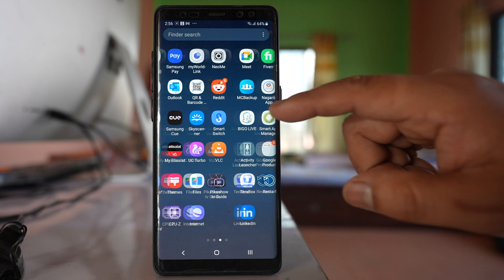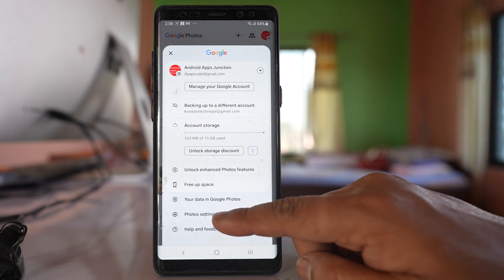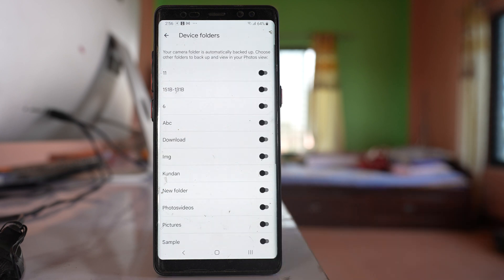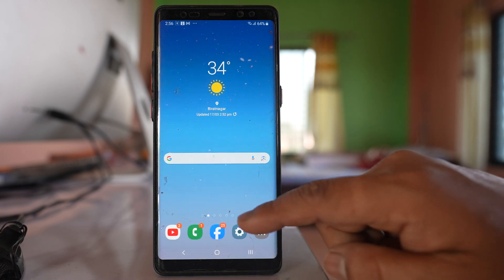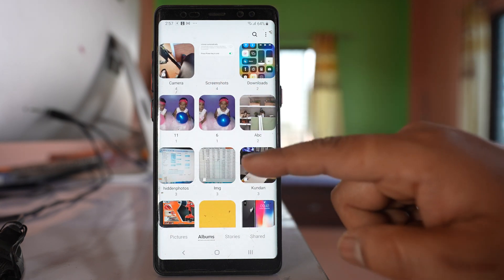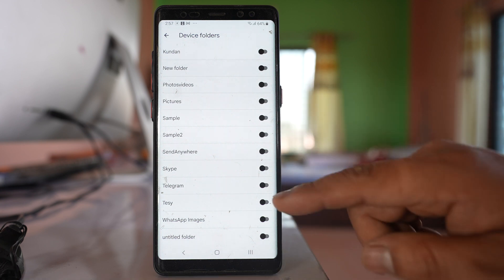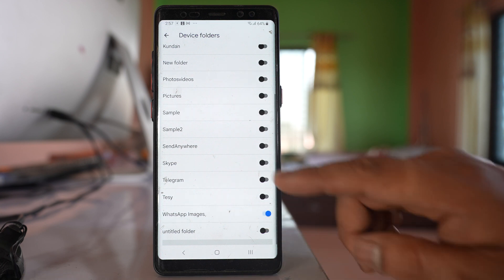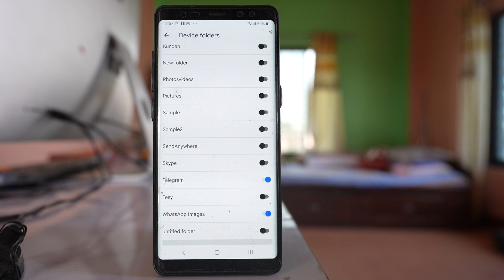Why the photos present in Applications like Messenger, WhatsApp etc are not saving to Google Photos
In this video today we will see Why the photos present in Applications like Messenger, WhatsApp etc are not saving to Google photos. Why aren't all my photos saving to Google Photos. Why are some photos not saving to Google Photos. Not all photos present in gallery are saving to Google Photos.

If the photos present in the Messenger application or Whatsapp application are not backing up to the Google photos then let us see what to do. Now let me go ahead and let me open Google photos application. After that tap on this profile icon at the top here. Go to this option photos settings. Tap on this option backup. Scroll down and go to this option backup device folders. Now if you see here there are different folders here. So these all folders will be present in the gallery of your Samsung device. For example if I go to the gallery of my Samsung device you can see camera folder, screenshot, downloads etc. So these  same folders are showing here. Now if you notice these folders are not enabled. That means the picture that are present in this folder will not be backed up to the Google photos automatically. Also if you want, you have to enable this option such as WhatsApp or messenger whatever you have WhatsApp Messenger, Telegram etc so whichever applications you enable the photos of this application will be automatically backed up to the Google photos.